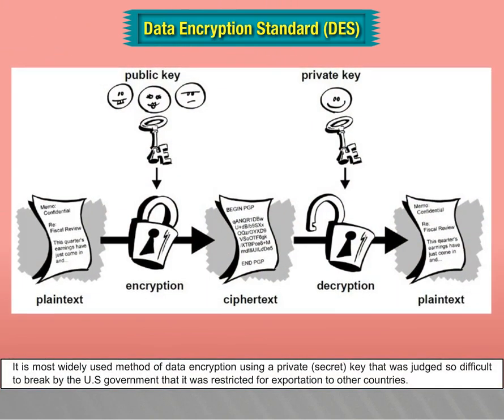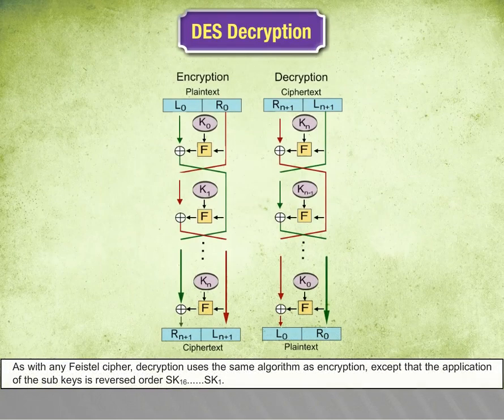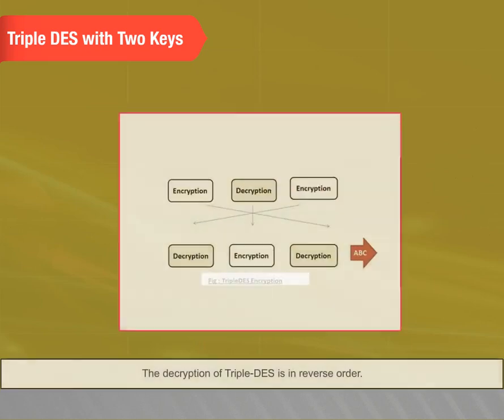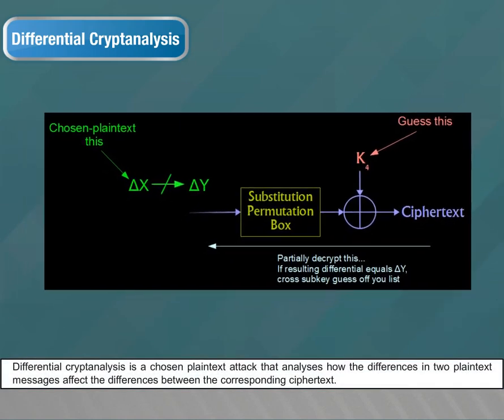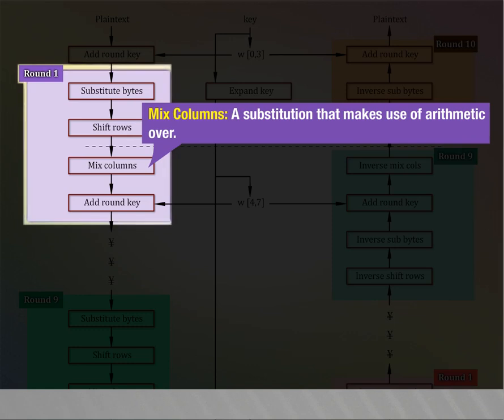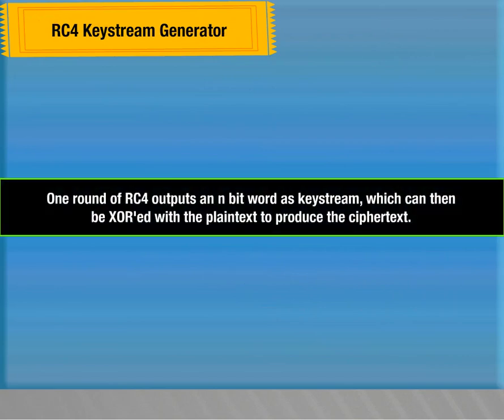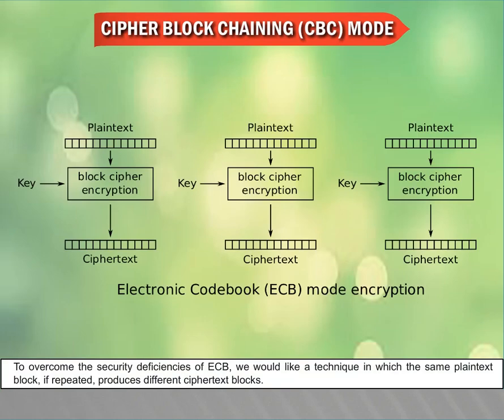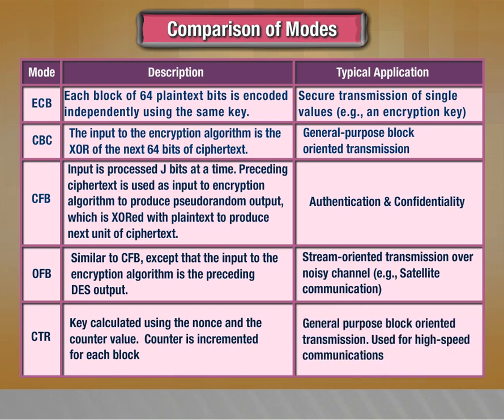IS 4 Conventional Encryption